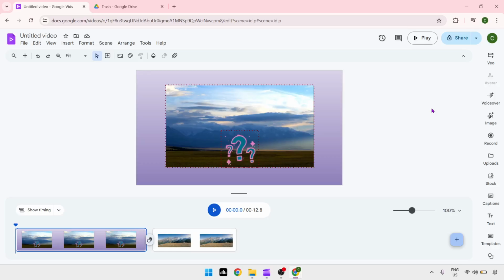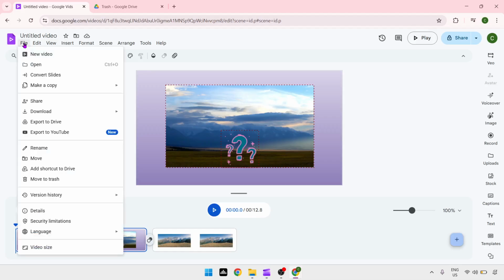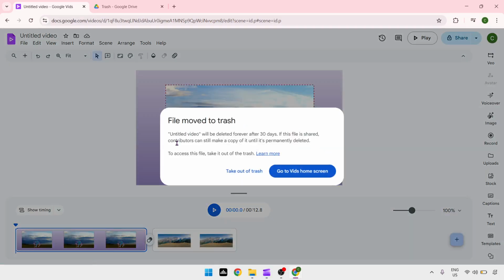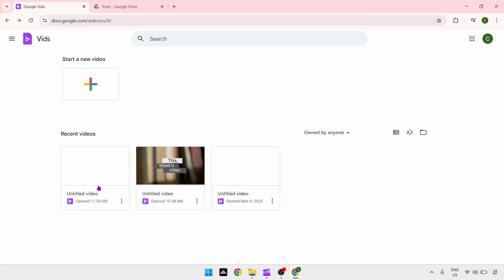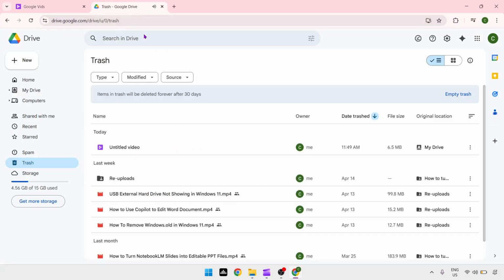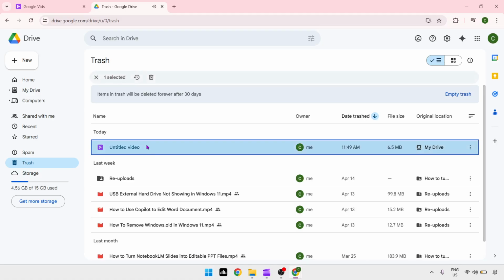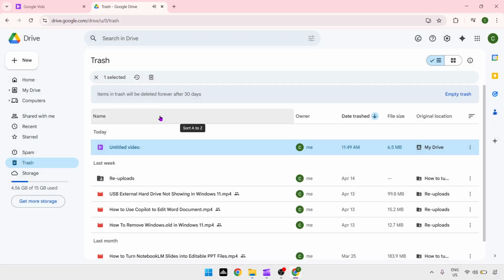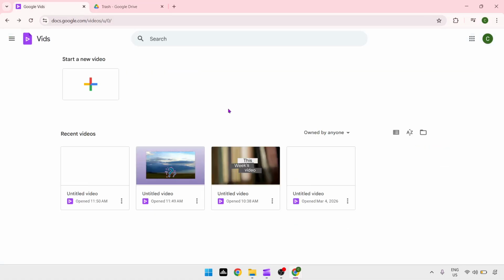How to Delete a Video Project in Google Vids in 2026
How to Remove a Video Project in Google Vids in 2026

Managing digital content efficiently is essential for maintaining an organized workflow, especially when working with modern video creation tools like Google Vids. Understanding how project management functions operate within such platforms can help streamline storage, improve productivity, and ensure that unnecessary or outdated media does not clutter your workspace. Whether you're handling multiple video drafts or refining your creative pipeline, knowing how project removal works is an important aspect of content organization.